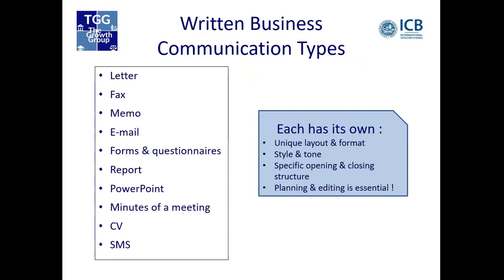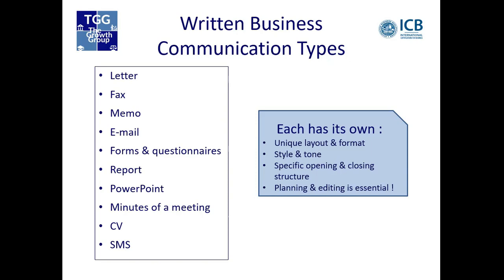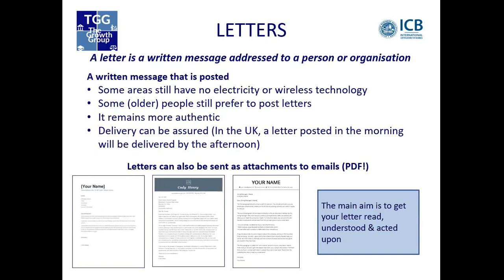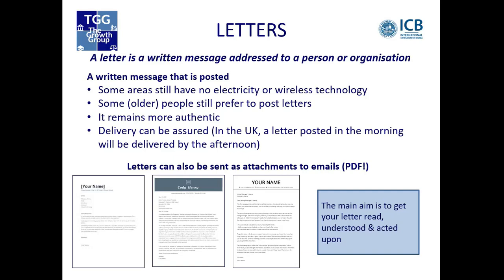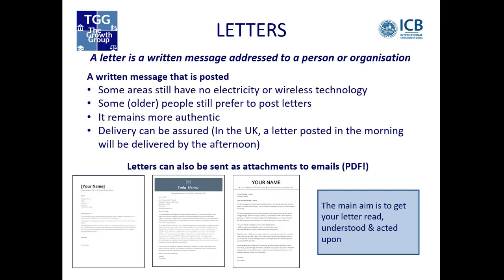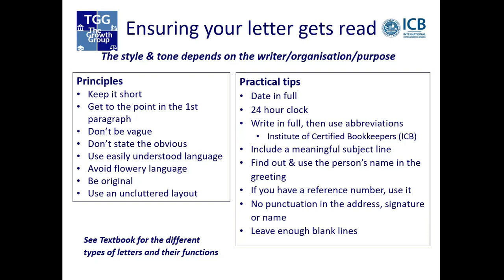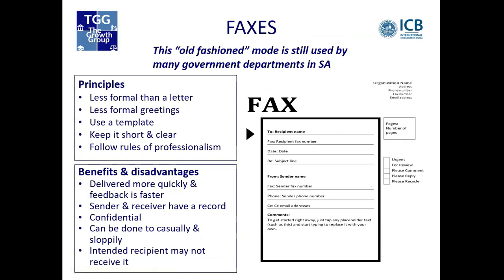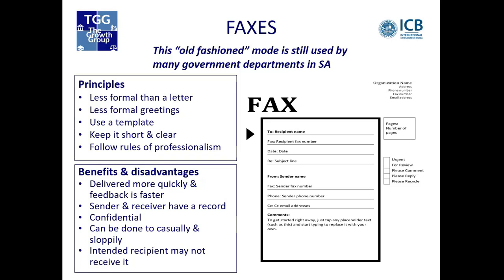BSL3 Communication 10. Written Communication. Part 4. Letters and Faxes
Module 4 in Business Literacy is a Communications Module titled; "Written Communication". I divided the Module into five Parts. This is Part 4, titled Letters and Faxes.